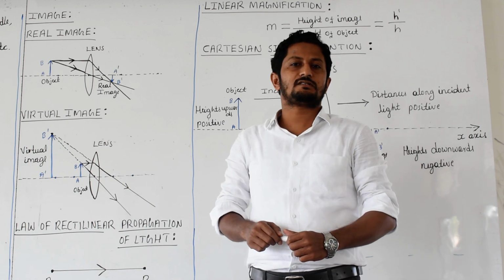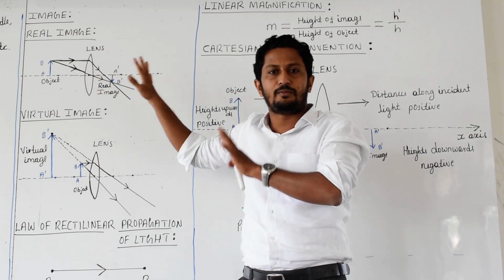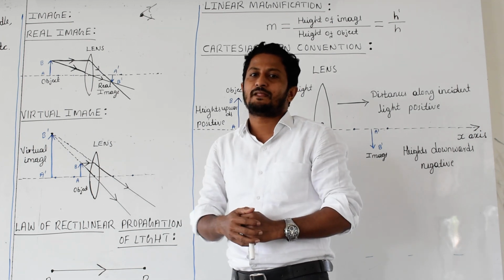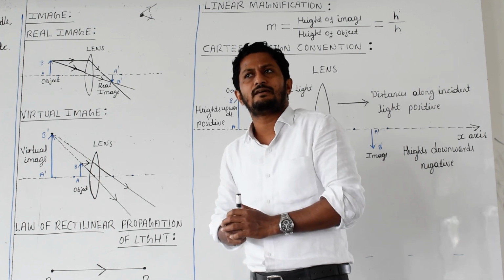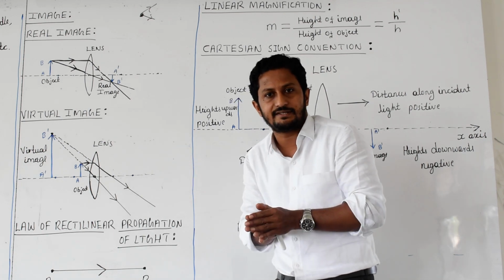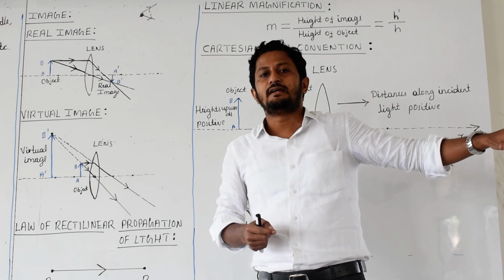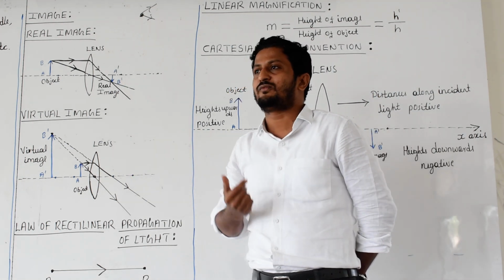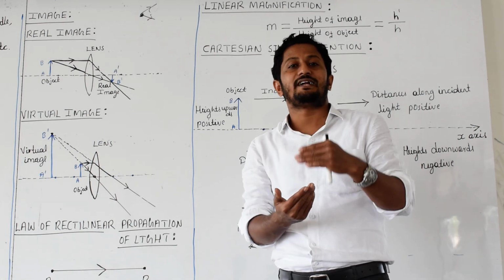DAY 3 ARYABHATA PU SCIENCE COLLEGE DHARWAD PHYSICS RAY OPTICS AND OPTICAL INSTRUMENTS PROF NADAF